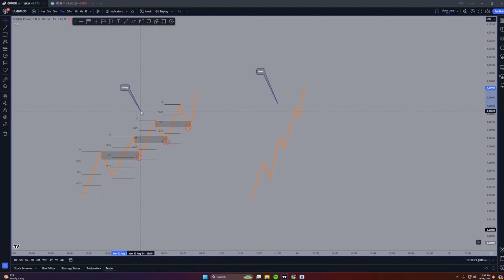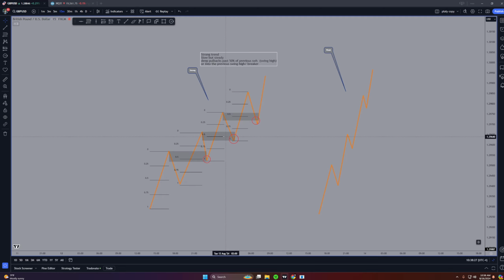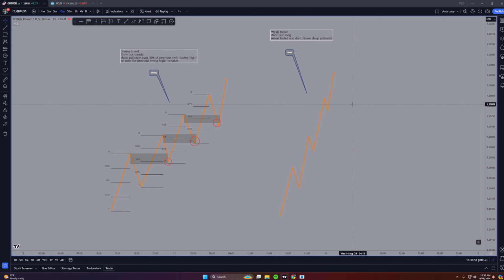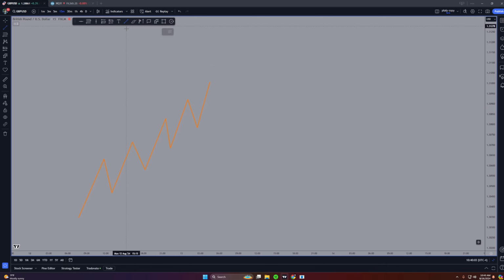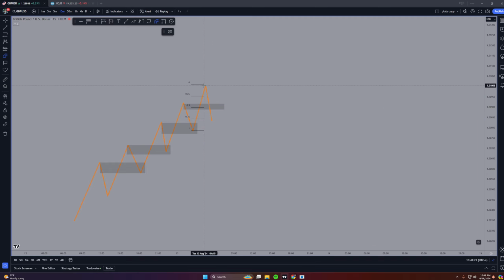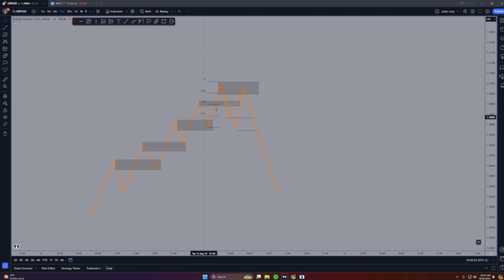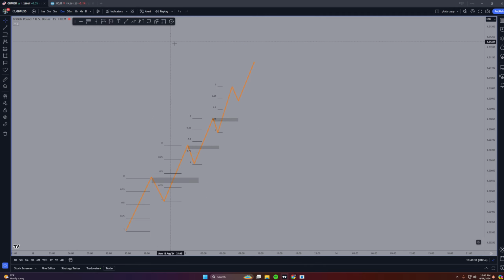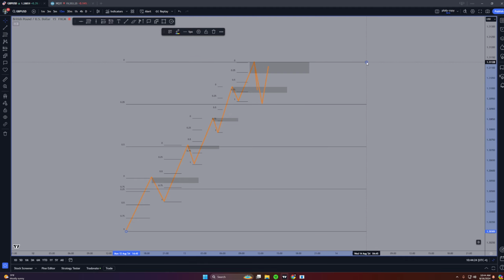How to identify Pre MSS in trading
just realised that the one were market broke structure was the mass so just focus on the first example lol
FUNDED ACC GIVE AWAY  ⬇️